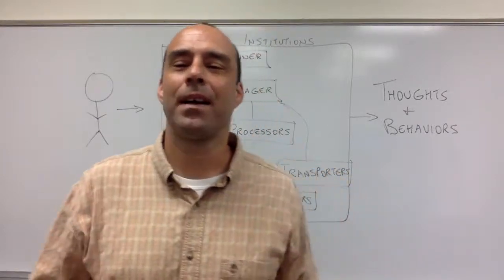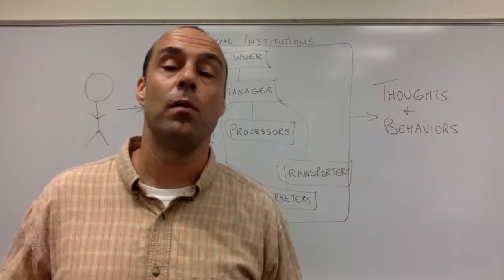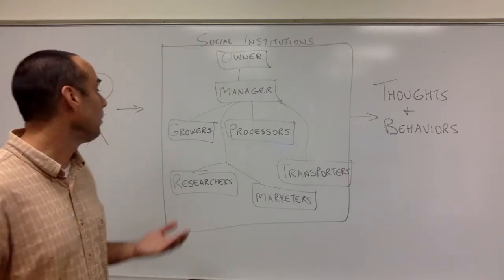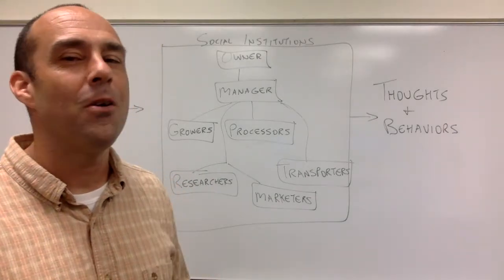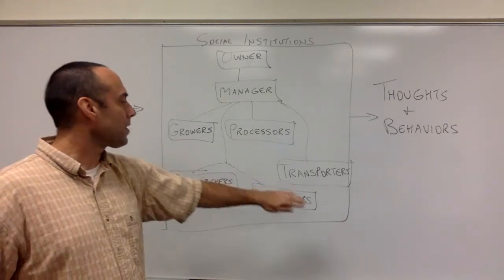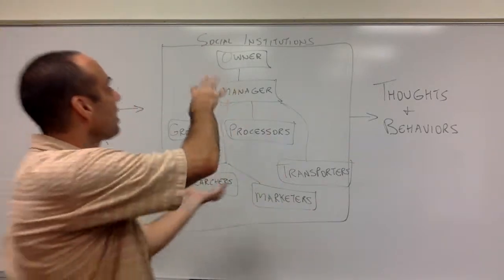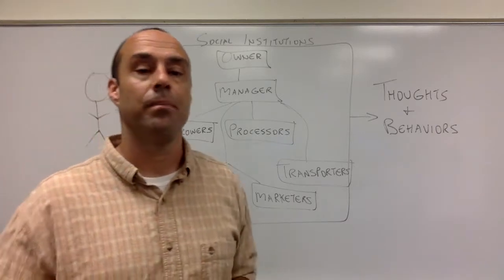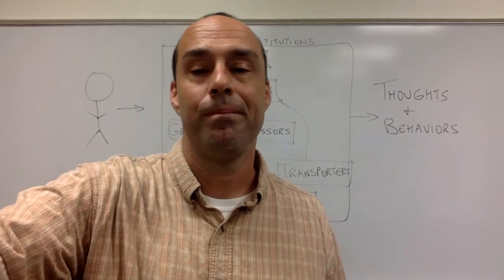Organizations Unit 3 video 4 Food Corporations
an introduction to the organizations that meet our need for survival by providing us food